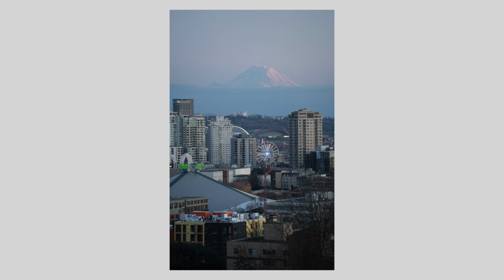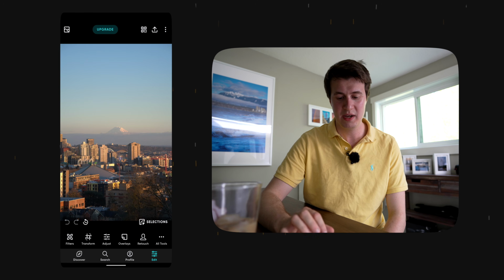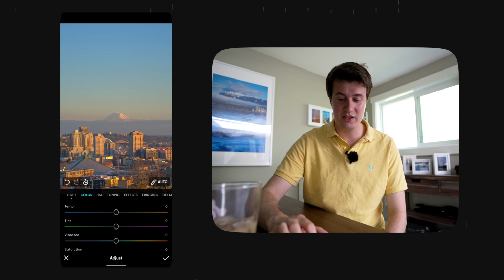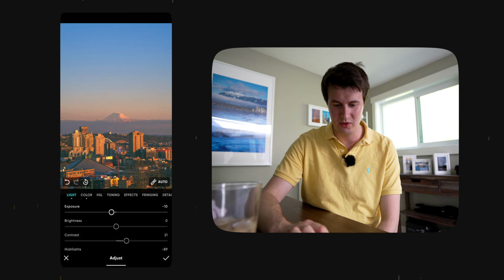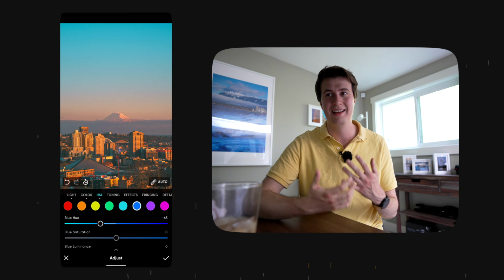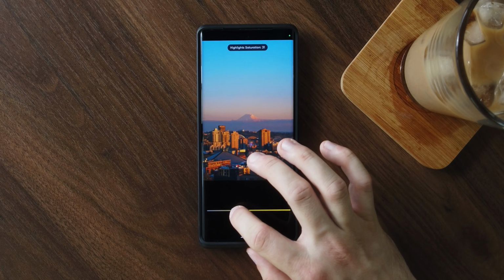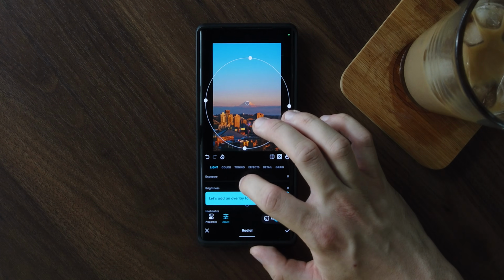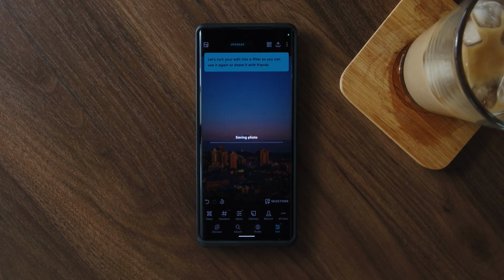Sunset Photo Edit on my PHONE // Polarr Photo Editor (free) & Google Pixel 6 Pro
In this editing video, I use the FREE Polarr Photo Editor app to make an advanced edit of the iconic view of Seattle taken from Kerry Park. This edit includes basic settings, tone curves, split toning, masks and much more!

🔗 Polarr Photo Editor

⚬ DJI Pocket 2 Creator Combo
⚬ 128 gb MicroSD card
⚬ Canon 6D Mk
⚬ Google Pixel 4a
⚬ Canon ZOOM LENS EF24-105mm F4L IS II USM
⚬ Canon EF 16-35mm f/2.8 Lens
⚬ Canon EF 70-200mm f/4.0L-IS II USM Lens
⚬ VANGUARD VEO 2 265CB CARBON FIBER TRIPOD
⚬ DJI MAVIC AIR